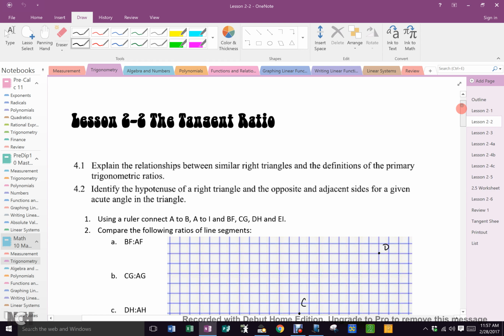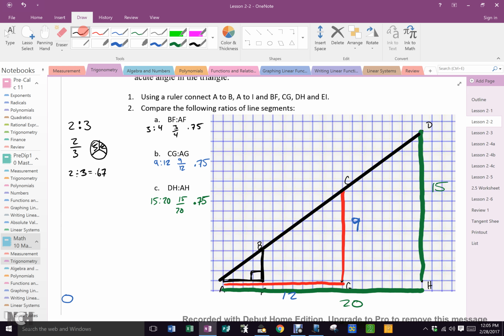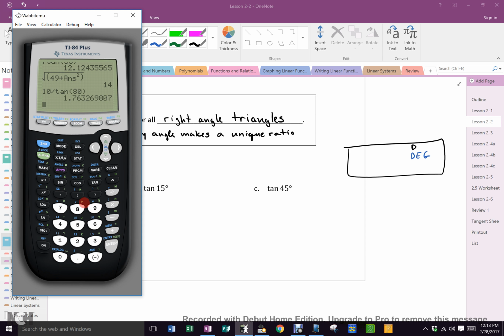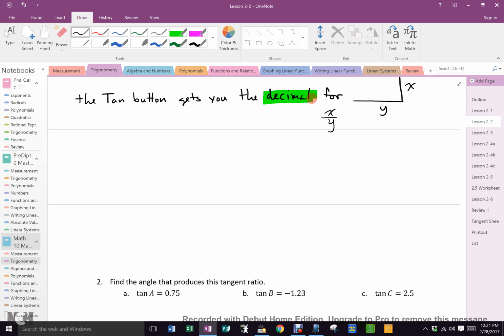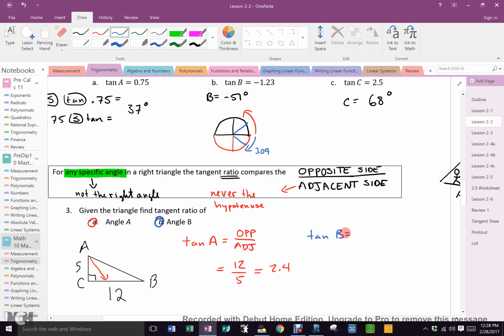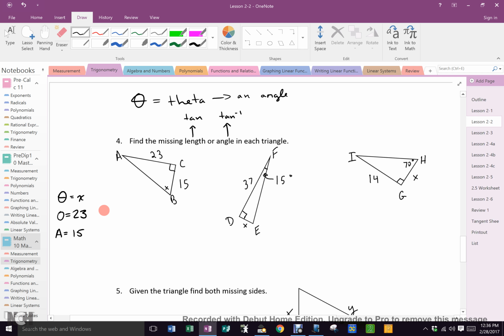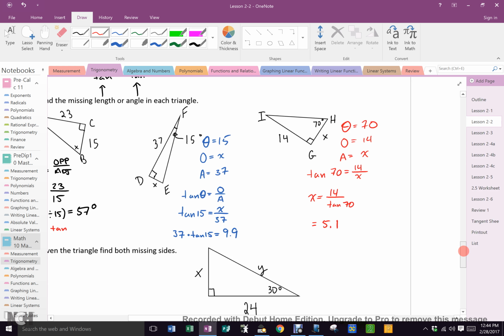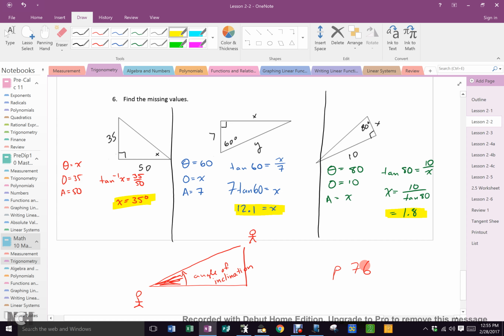Feb 28 Block D Tangent Ratio